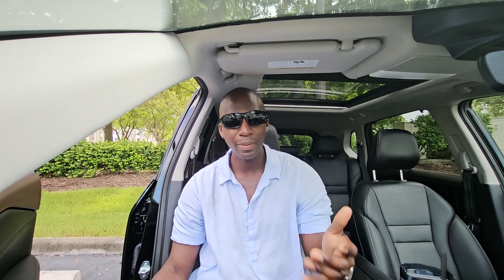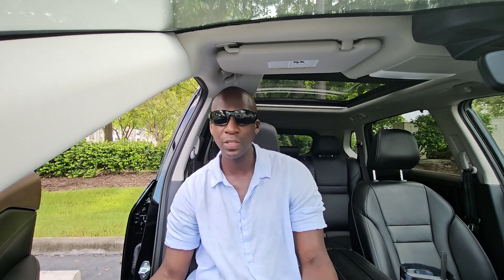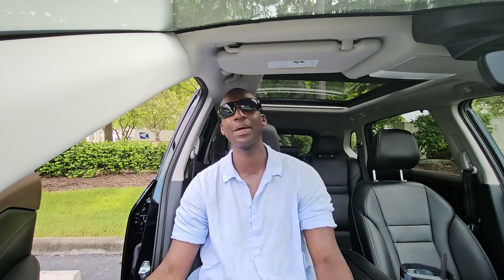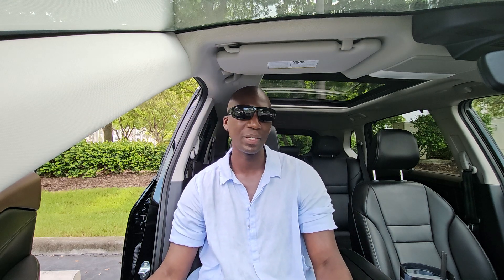How I Broke Into IT Help Desk | Tech